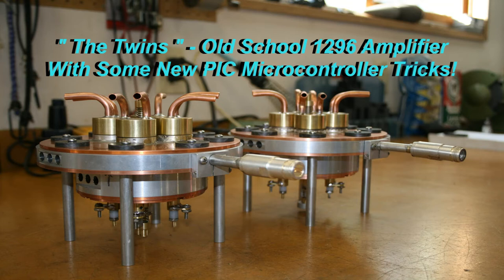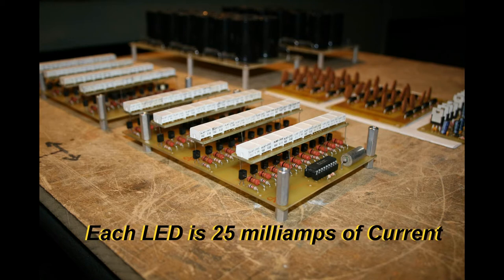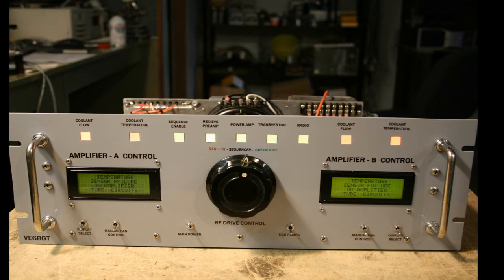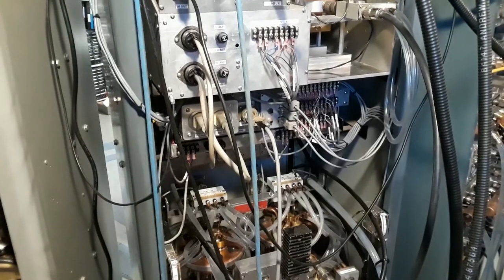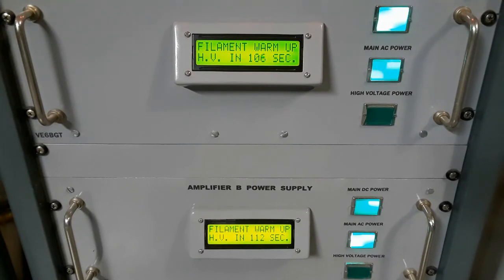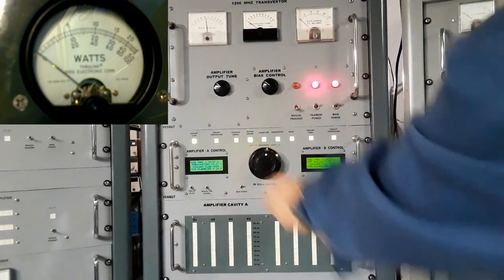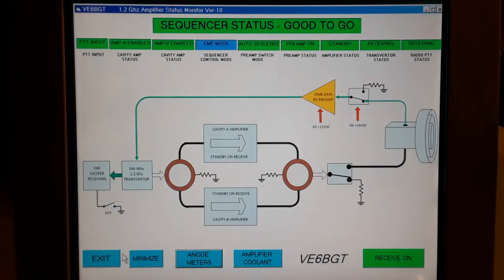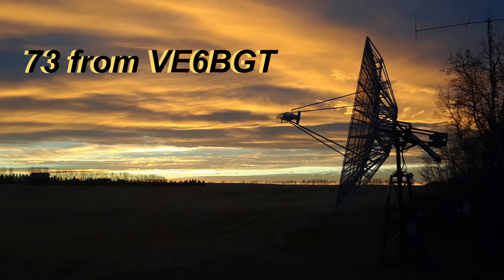"Old School" 23CM Amplifier Project With New Tricks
This is a project I built many years ago for my EME system on 23CM.
Over the years it has grown and includes multiple PIC microcontroller circuits and a wild Visual Basic control and monitoring system.. It is Old School of getting power on this band compared to todays technology but is very cool to have operating..